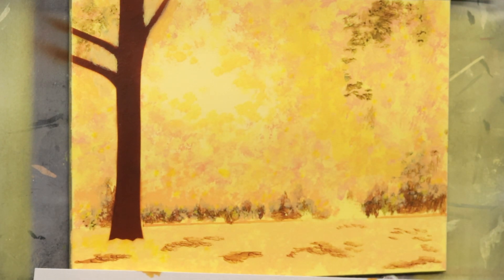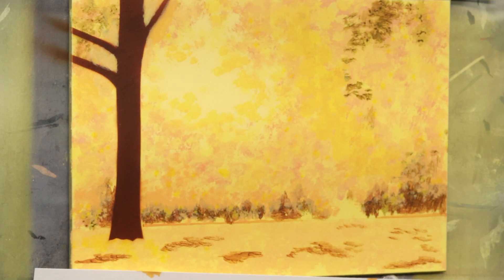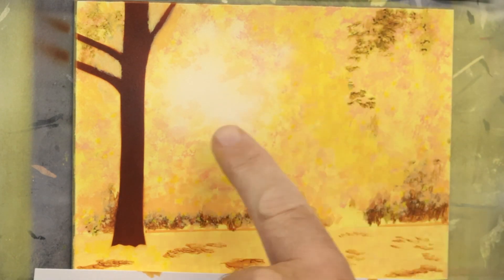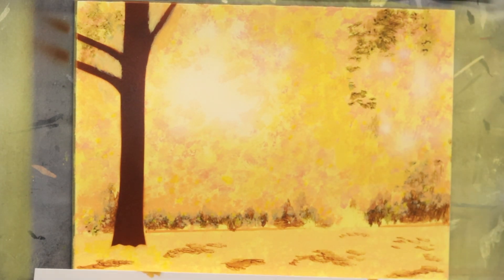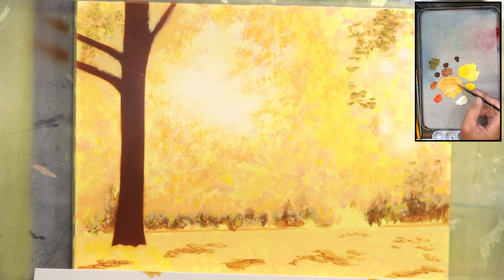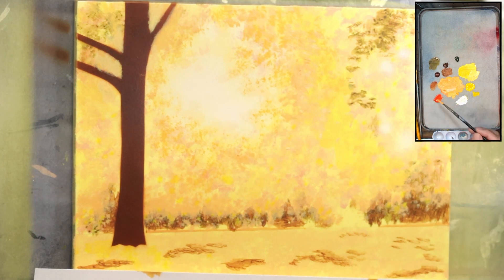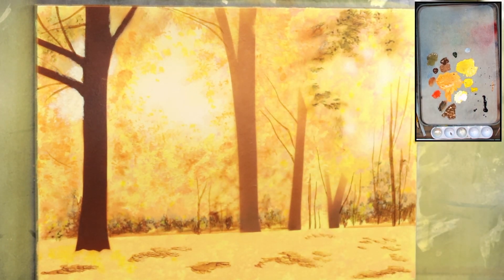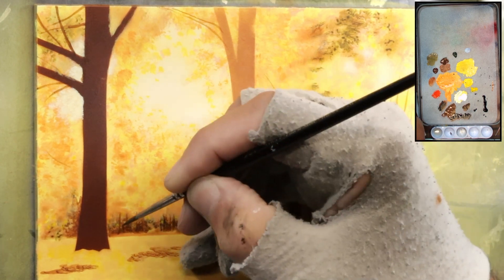Working on the painting 'Breathing Fall' - Part 2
Part One for this painting was done live on Facebook on October 9th, 2023. Here is Part 2 and Part three will be done live on YouTube, Thursday October 12th, 2023.
In the Open Studio Series, you sit in with me on every single moment of a painting's creation.